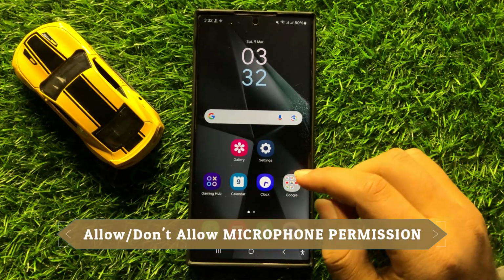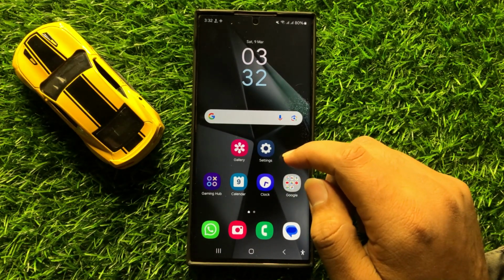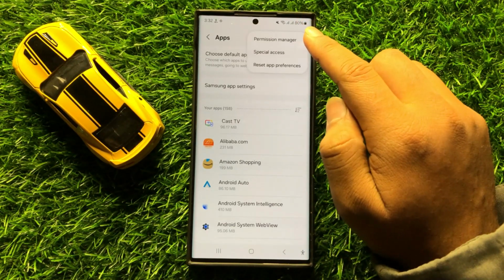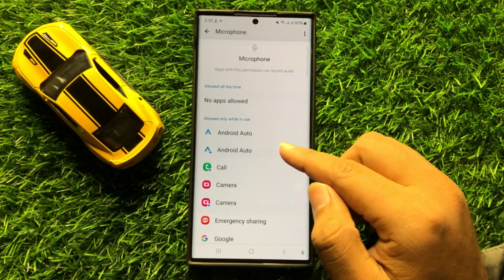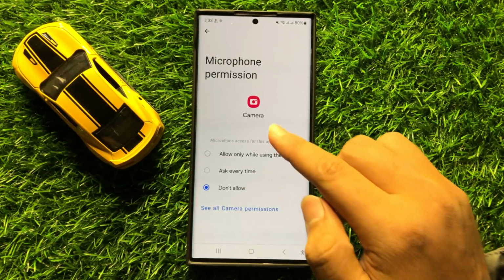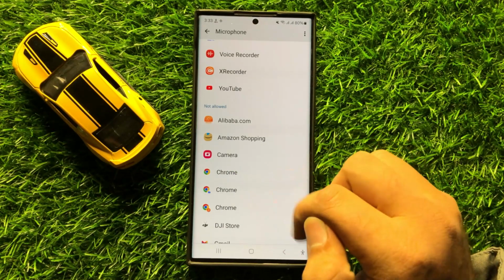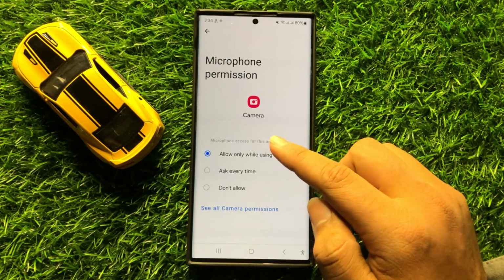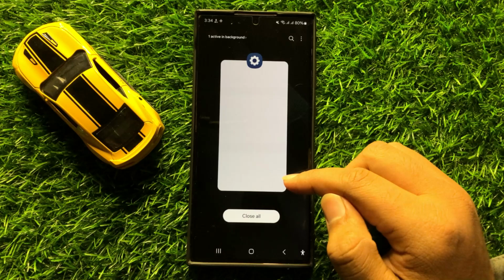How to Allow/Don't Allow MICROPHONE PERMISSION Samsung Galaxy S24 Ultra (New)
How to Allow/Don't Allow MICROPHONE PERMISSION Samsung Galaxy S24 Ultra